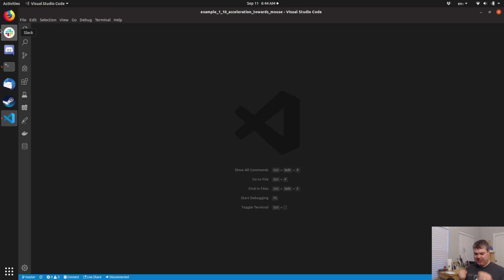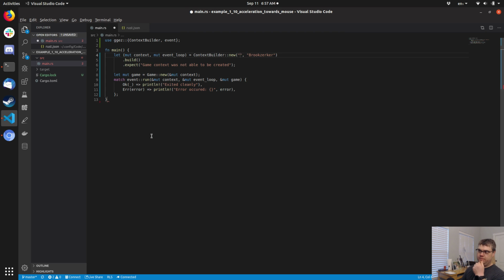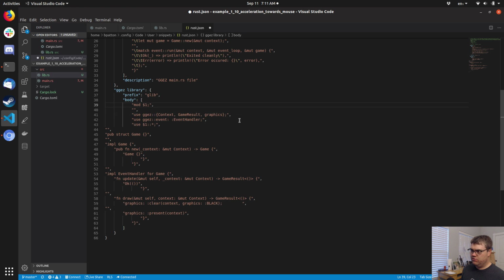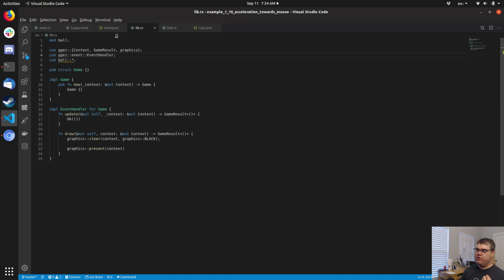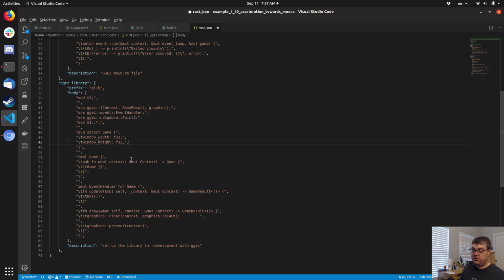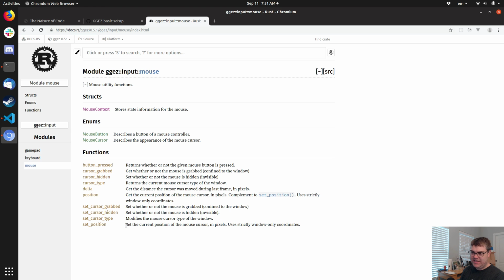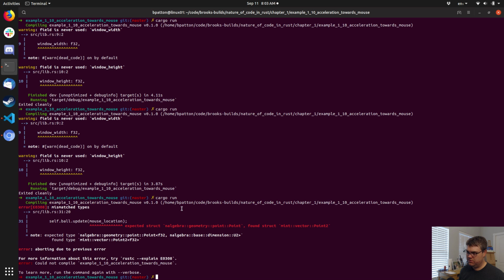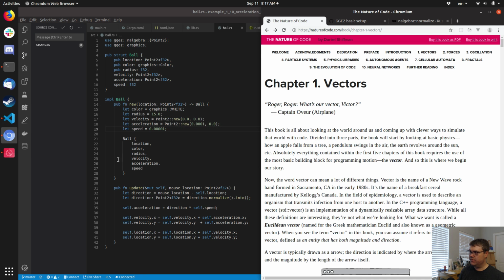Nature of Code with Rust - example 1.0 - acceleration towards the mouse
Today I created some snippets in VS Code to make programming with GGEZ a bit easier in the future and then created a ball that is always accelerating towards the mouse location.

Links